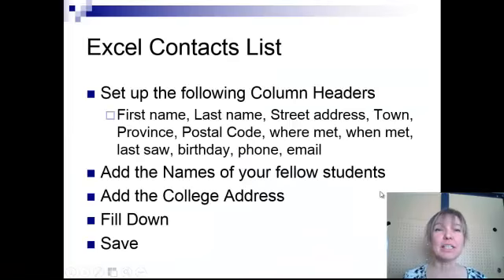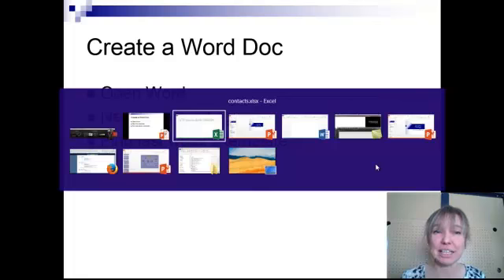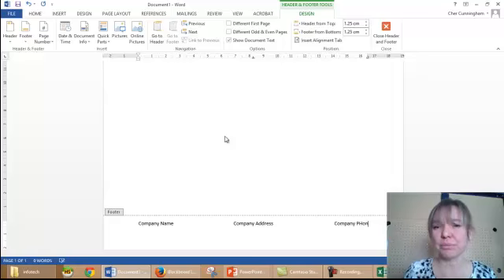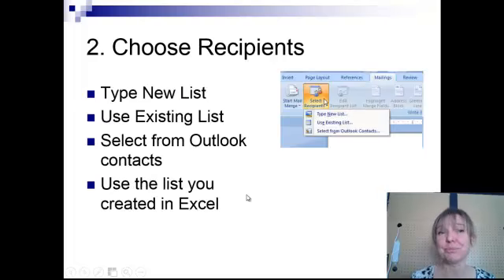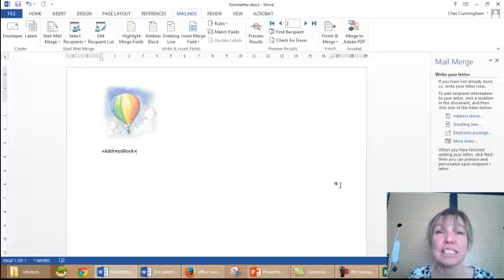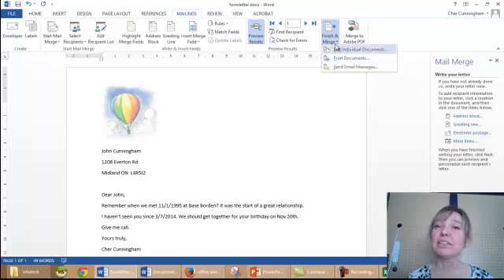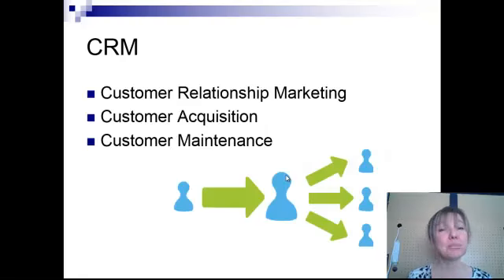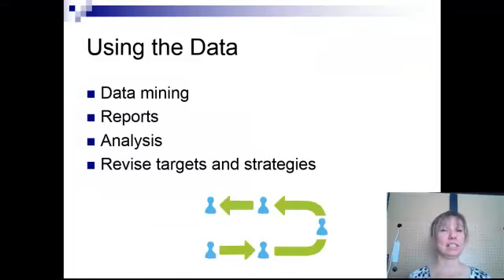mailmerge and crm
Class from March 5th.